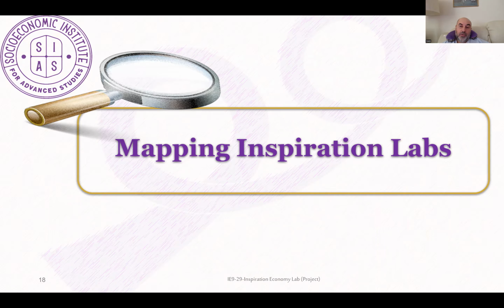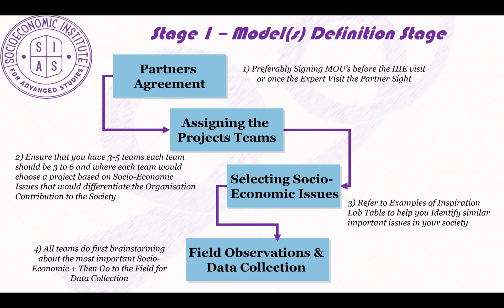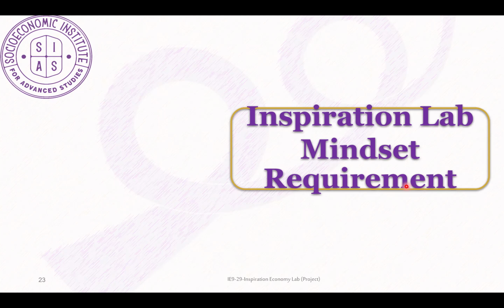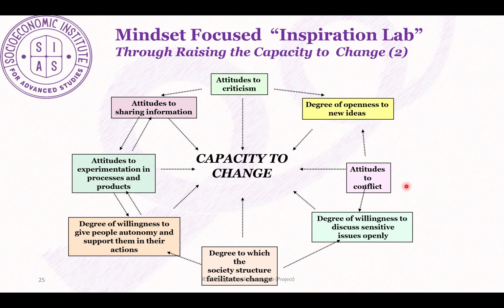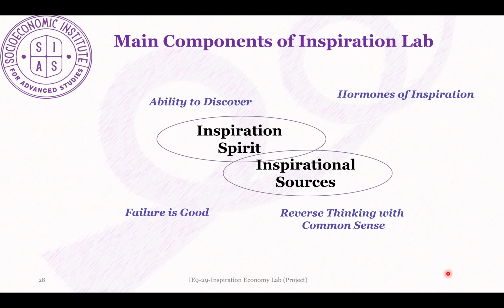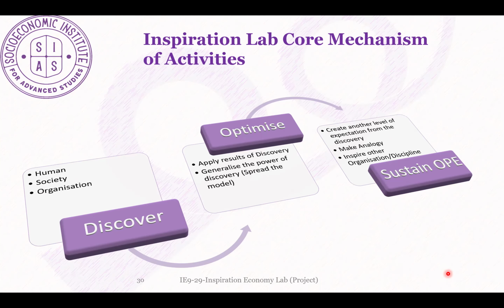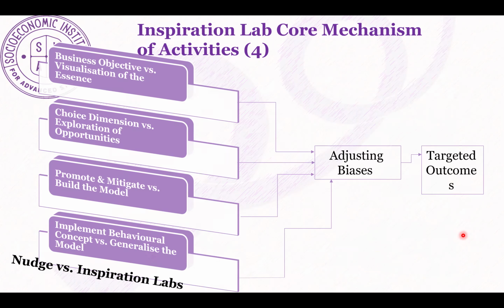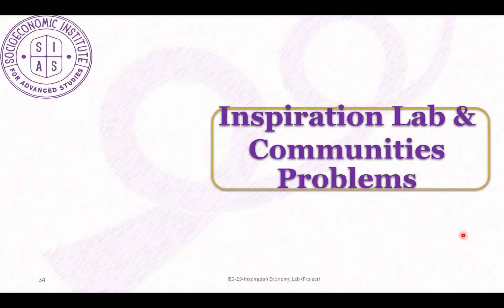IE9-29-Inspiration Economy Lab (MSc Project)-Mindset Requirements-p2